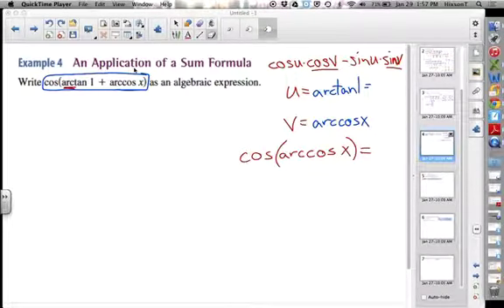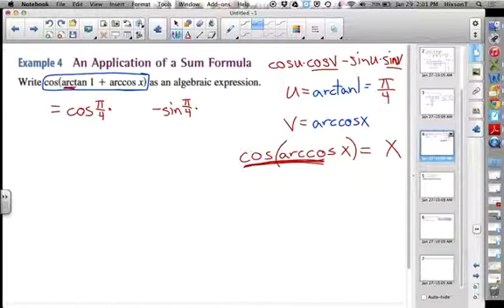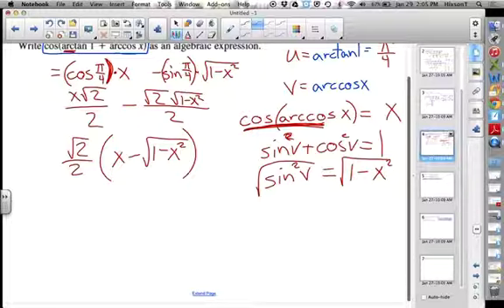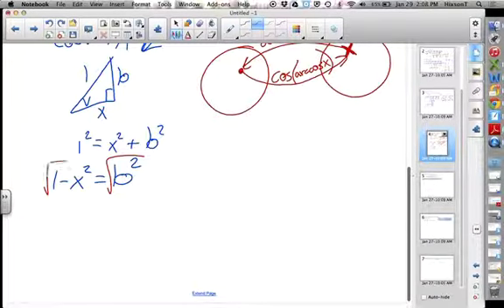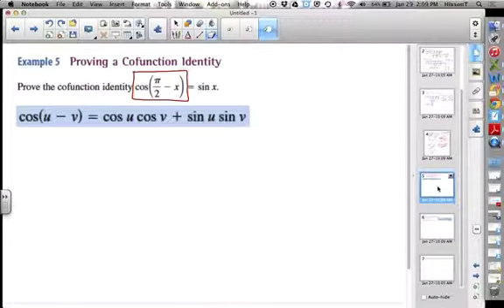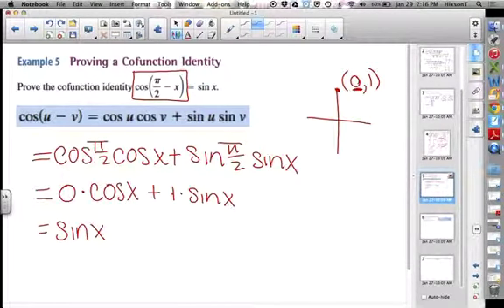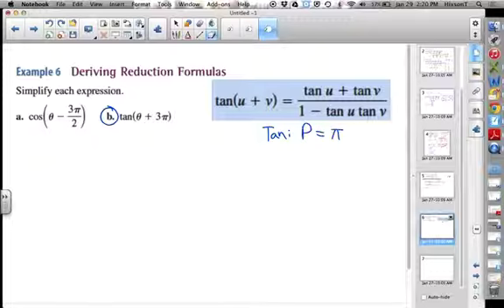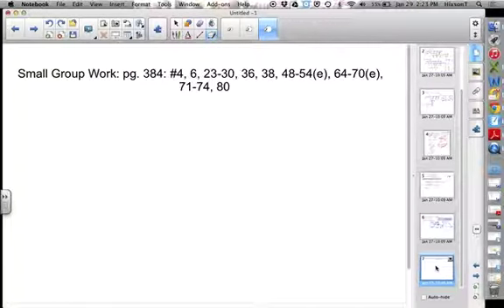SL1 Chapter 5 4 Sum and Difference Formulas, Day 2